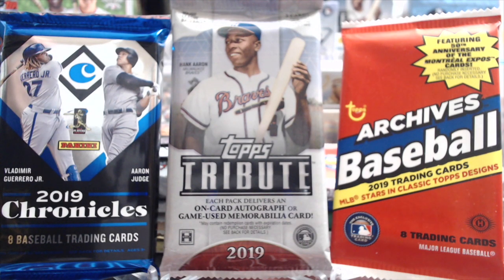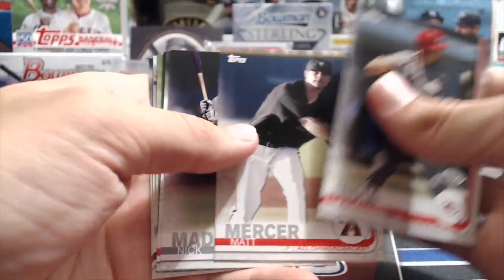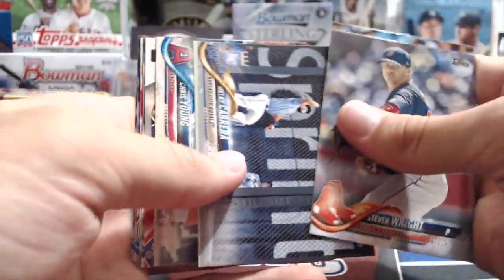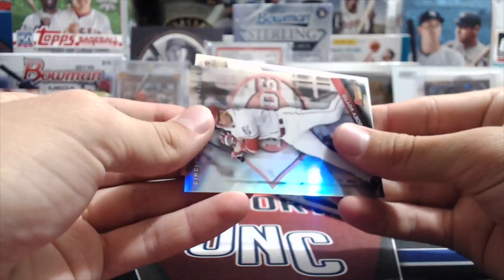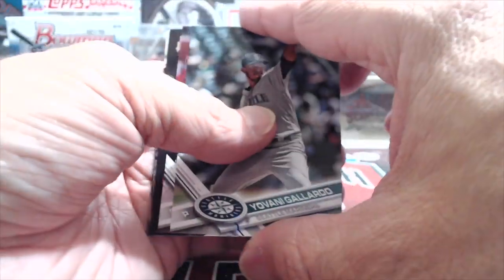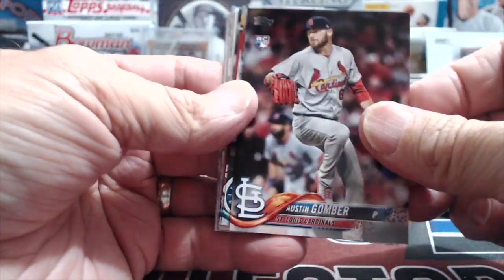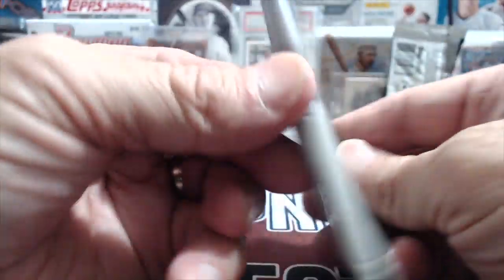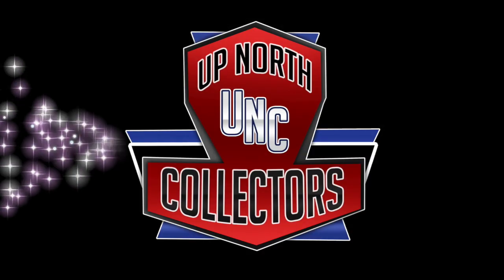Random Baseball Card Pack Break 26 Packs ** 7 Hits & One Big Hit! ** Packs from 1986-2019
We are opening ups 26 baseball card packs from 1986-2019 of Topps, Upper Deck, and Panini products. We pulled multiple hits and one big one in this break.